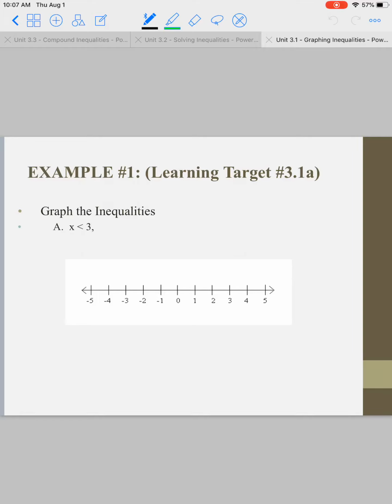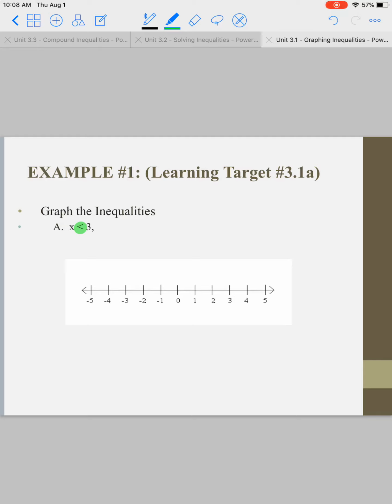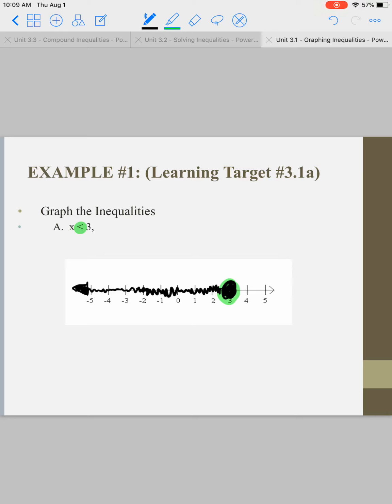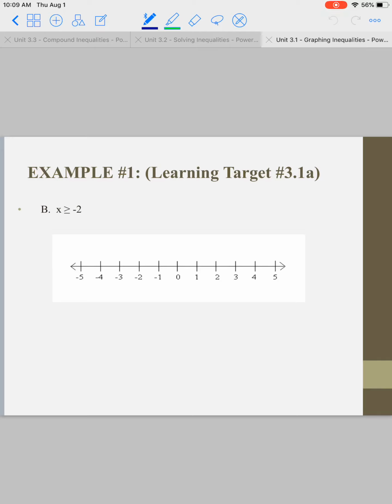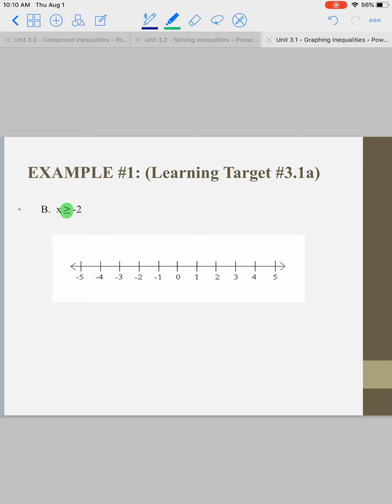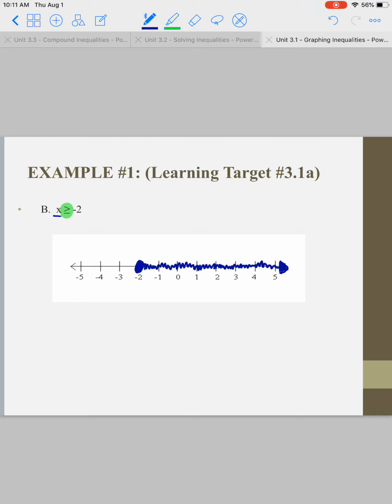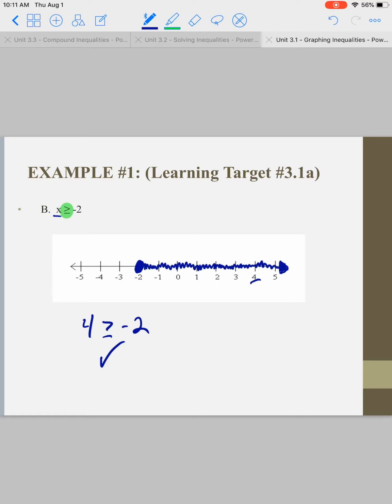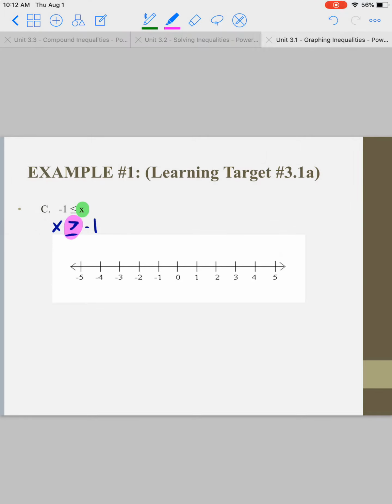3.1a - graphing inequalities- example 1